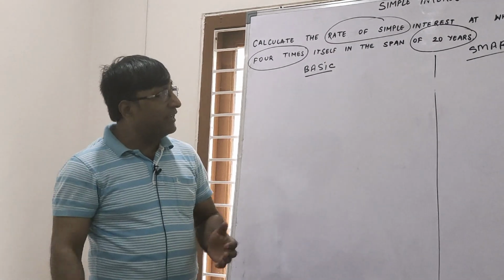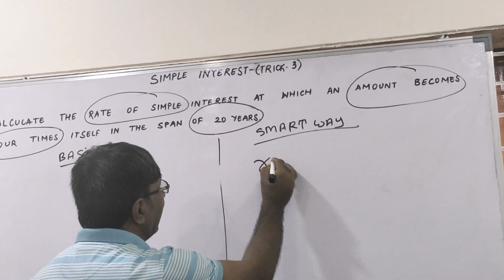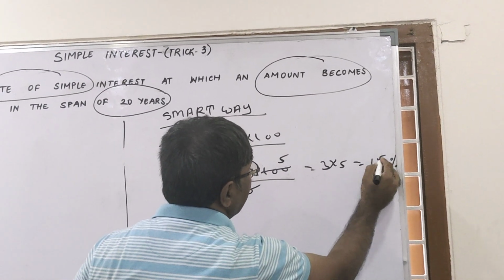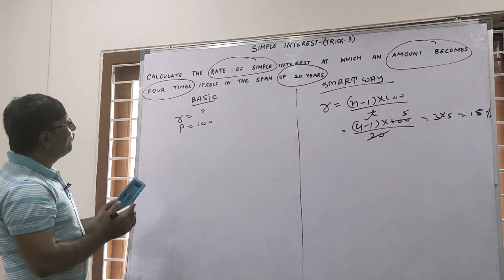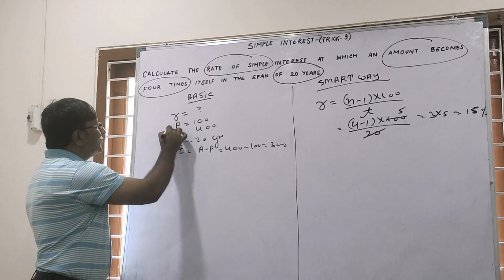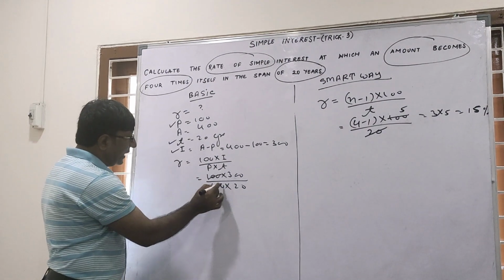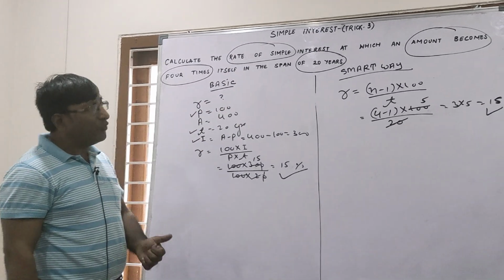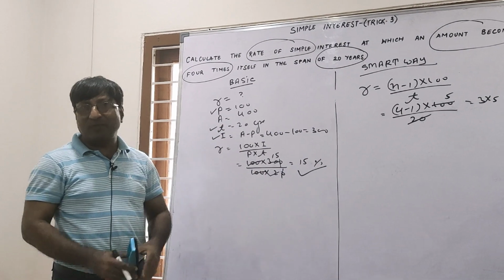Aptitude Magic: Simple Interest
Who knew Simple Interest can be so simple !? And who knew Simple Interest can be so interesting !?
Watch on as our Aptitude genius Mr, Gayas handles the SI intricacies with simplicity.